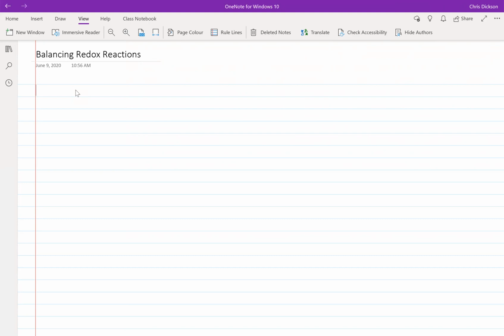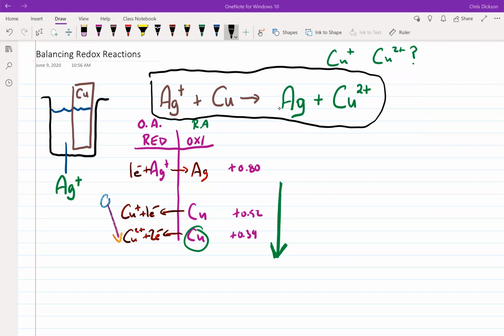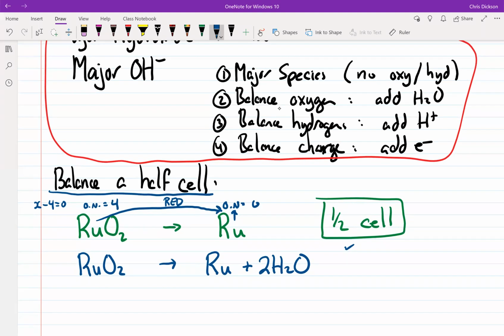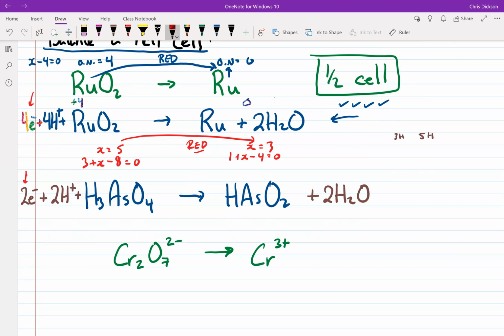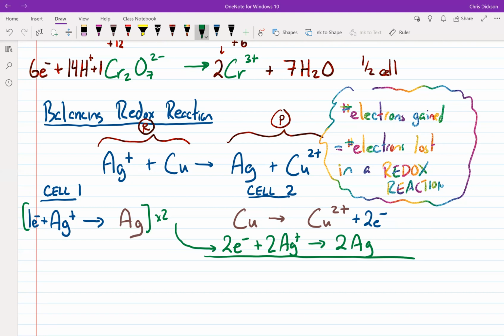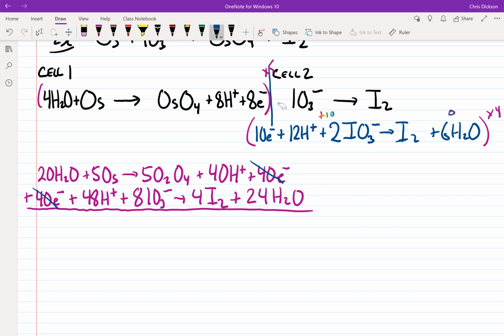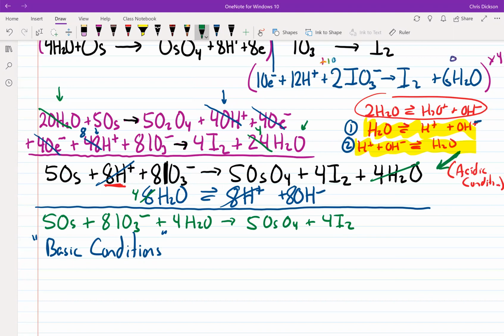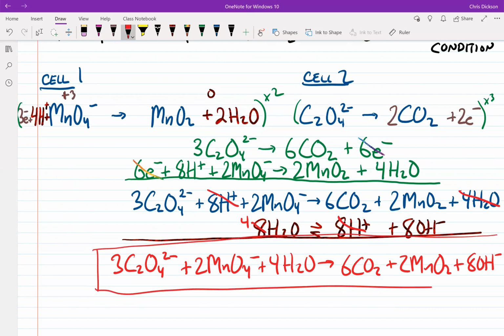Zoom Balancing REDOX Reactions